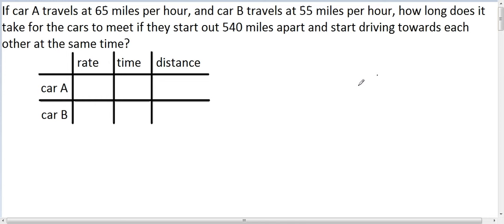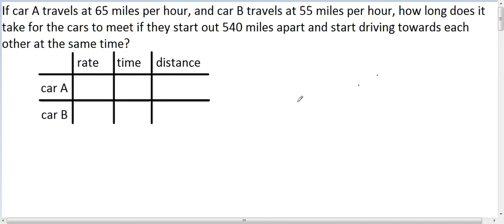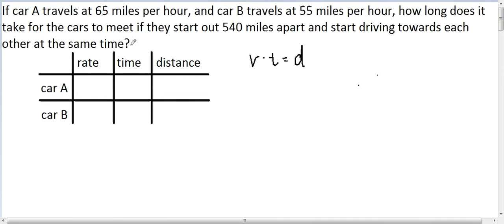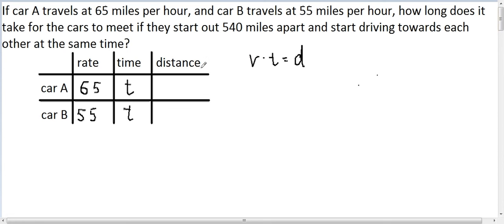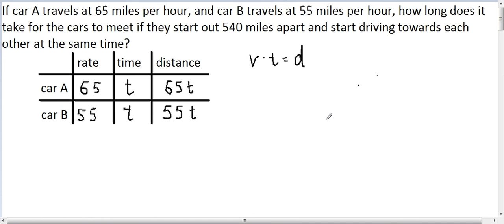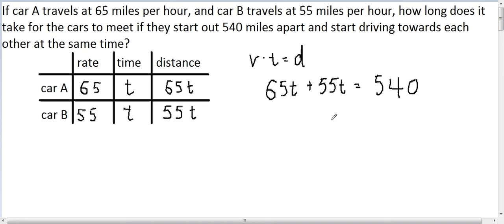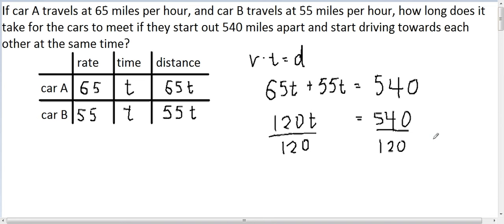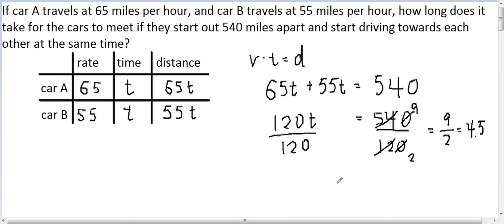Uniform Rate Problems